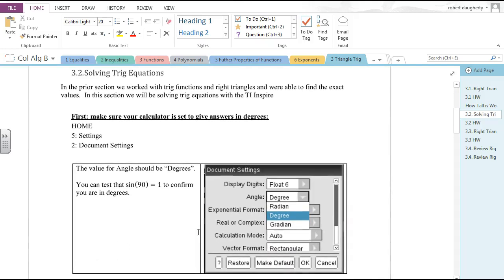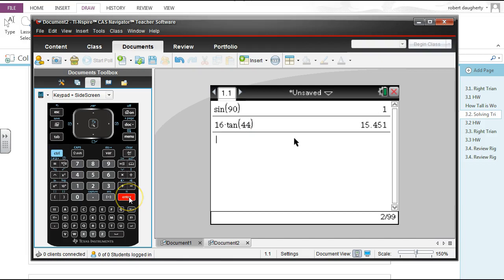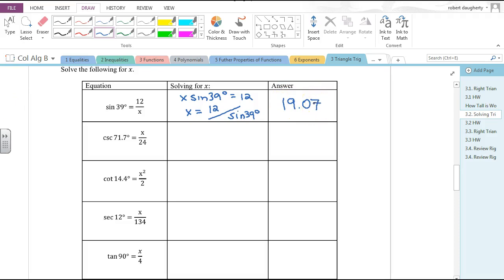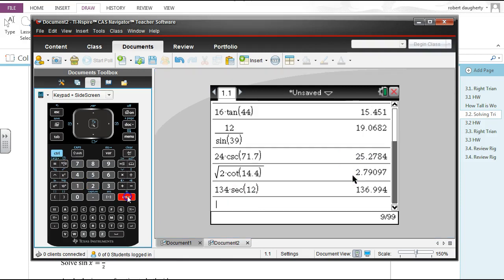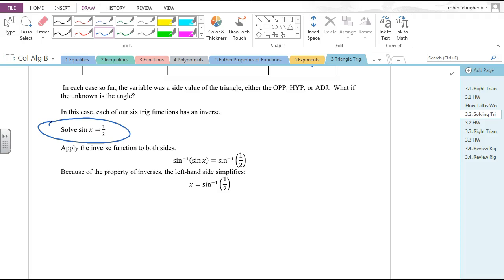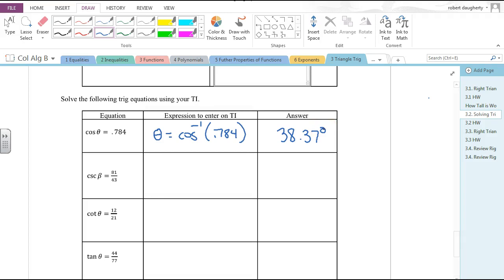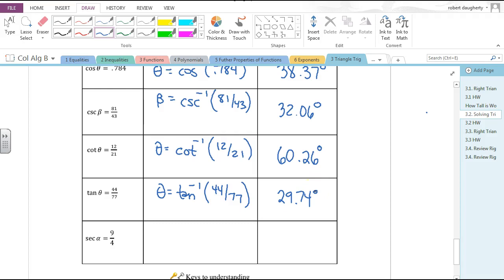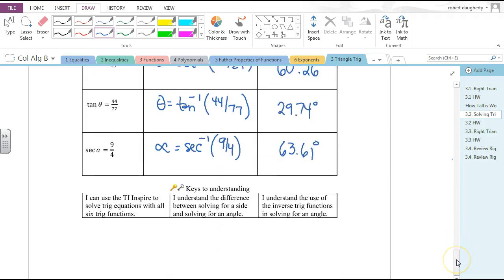ColAlg 3.2 Solving Trig Equations